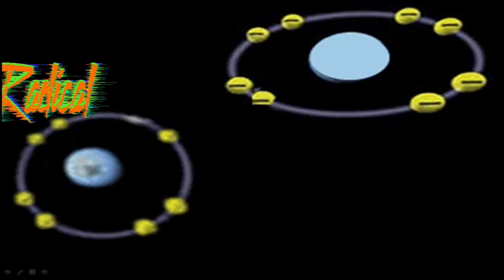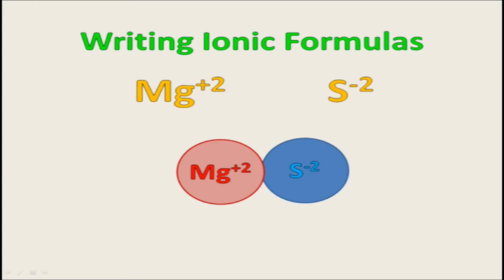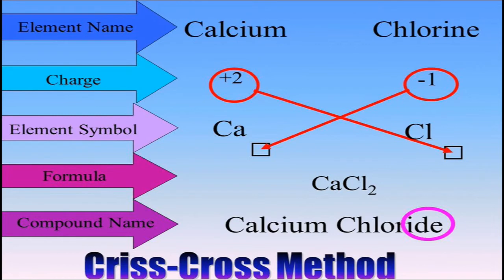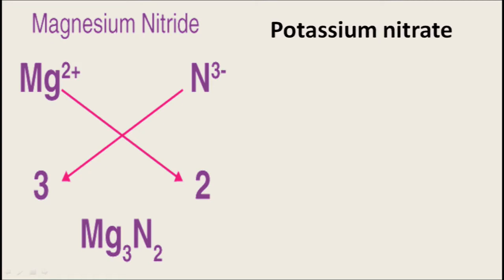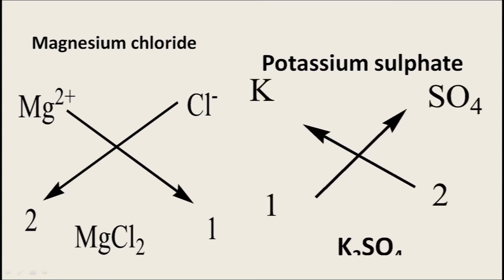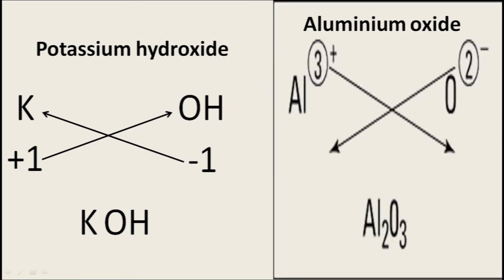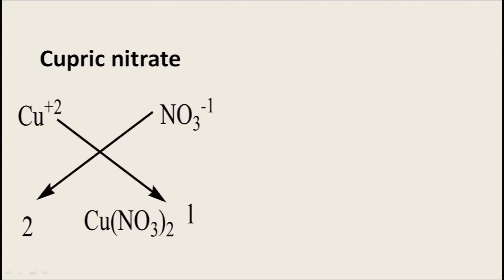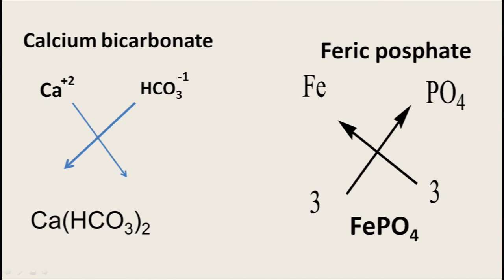How to write molecular formula of the compound by crisscross method //Radicals and molecular formula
How to write molecular formula of the compound by crisscross method //Radicals and molecular formula,molecular formula class 9,criss cross method,criss-cross method,chemical formula,writing chemical formula,chemical formulas for ionic compounds